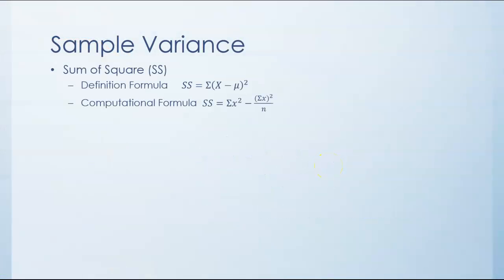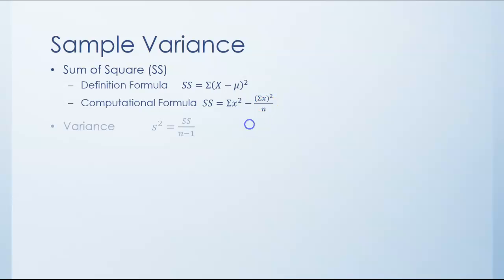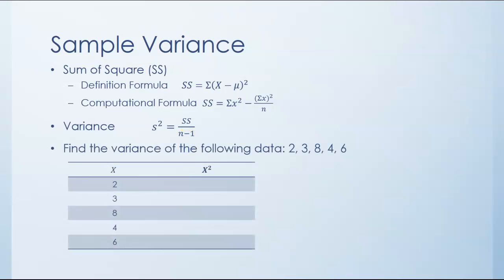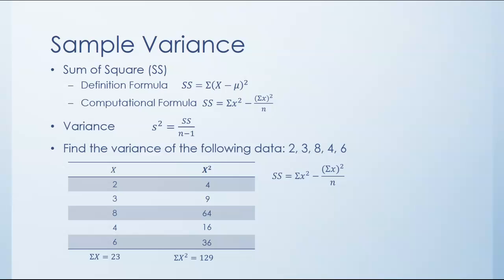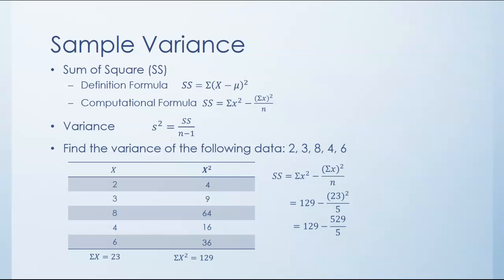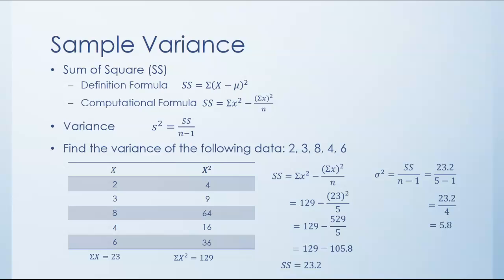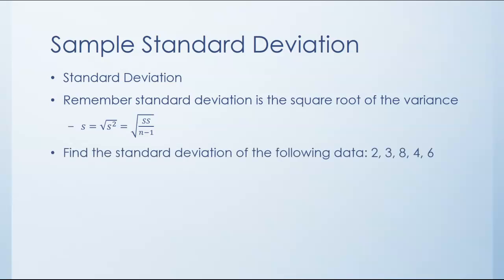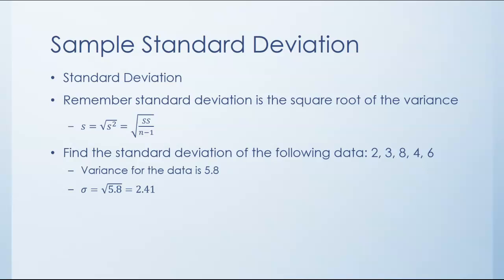MW Ch 4c - Sample Standard Deviation